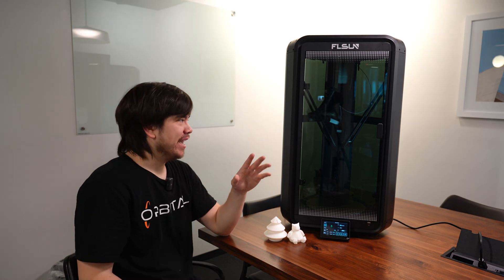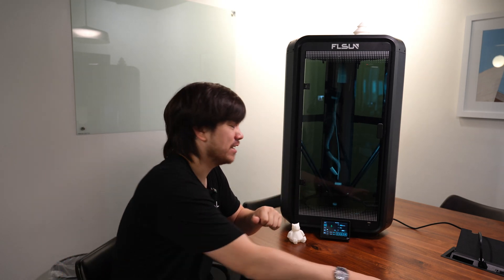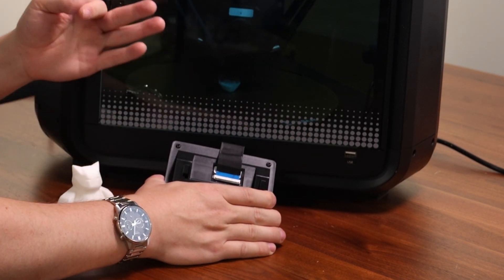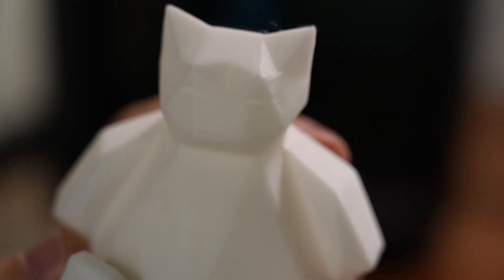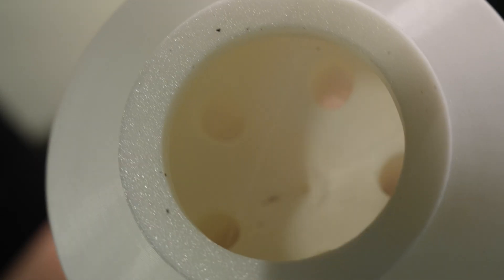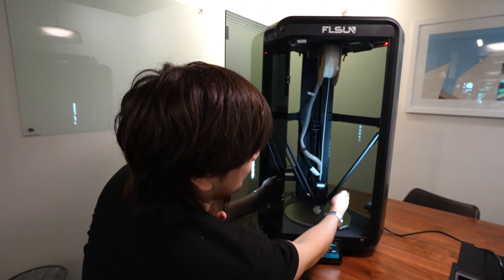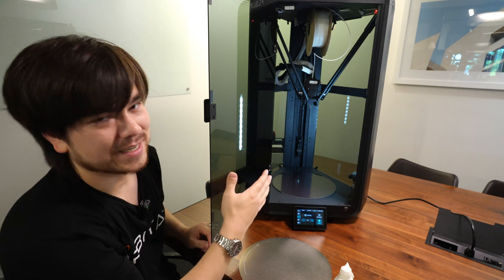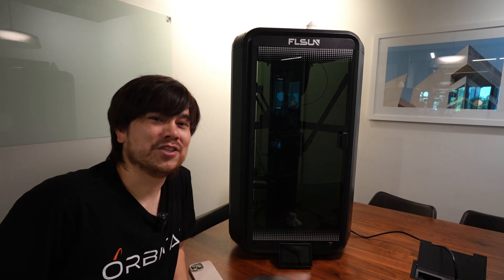FLSUN T1 - The One Trick RaceHorse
Today's Watch Casio Lineage M700

0:00 - Speed Benchy Rant
4:09 - Squarespace
5:02 - Print Quality